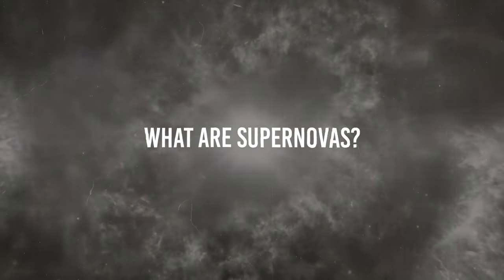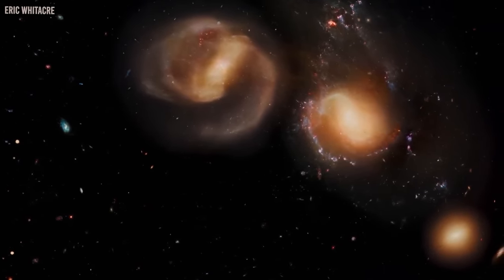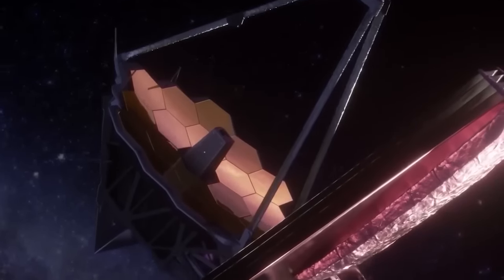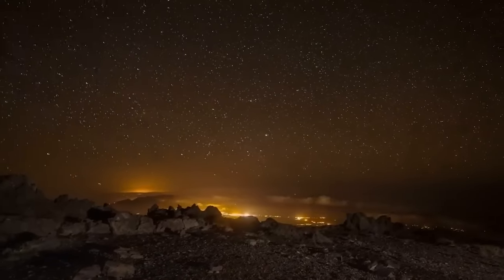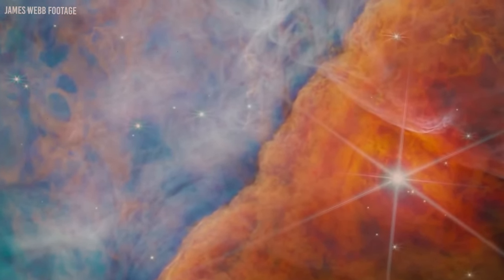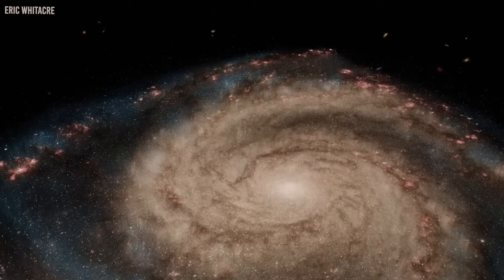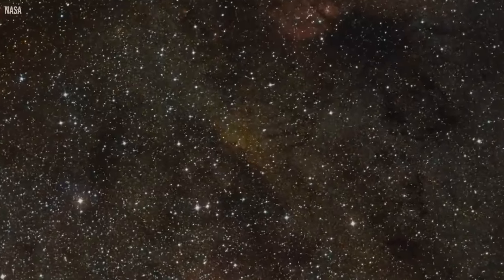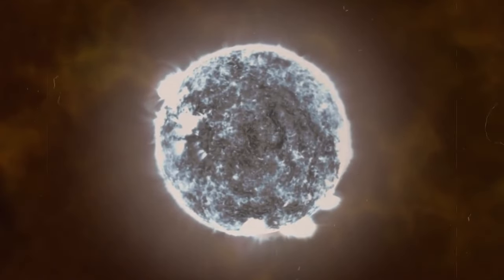James Webb just Found a Supernova that could Break the Laws of Physics!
The scientific field has distinguished itself as one that is built on precise and repeatable processes. And this exactness has given us safety and comfort in many ways. But with the recent discoveries about supernovas made by the James Webb Space Telescope, many astrophysicists have been forced to scamper around for answers.